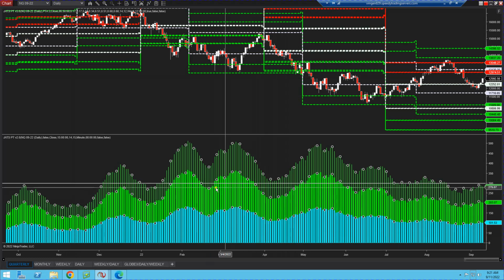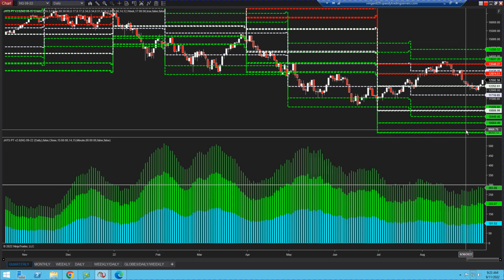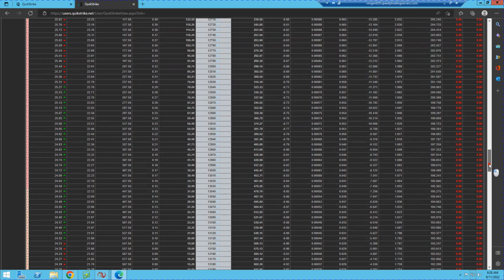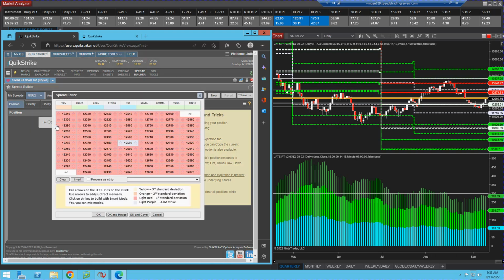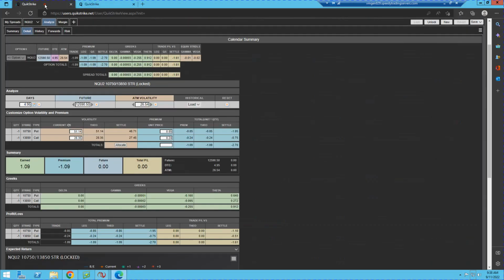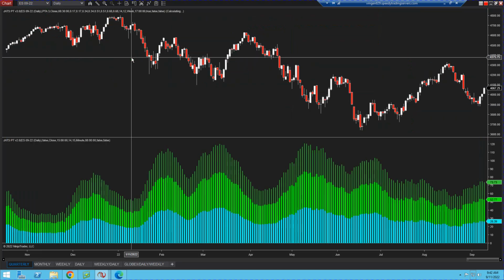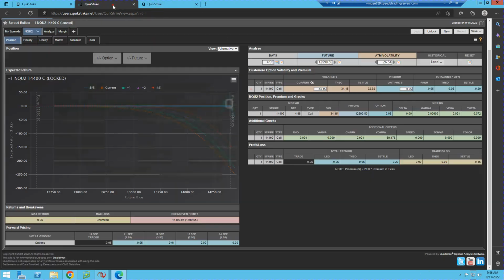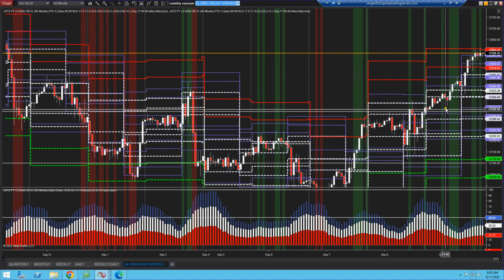QUARTERLY CHART REVIEW + SHORT STRANGLES FOR NDX SPX